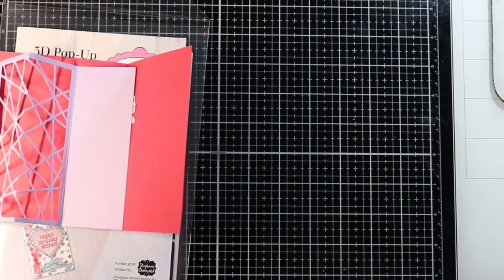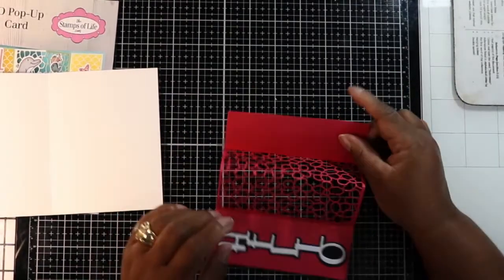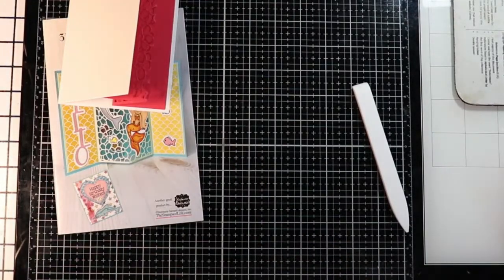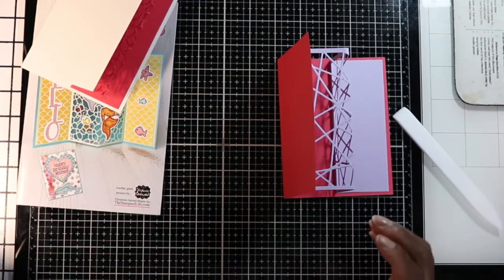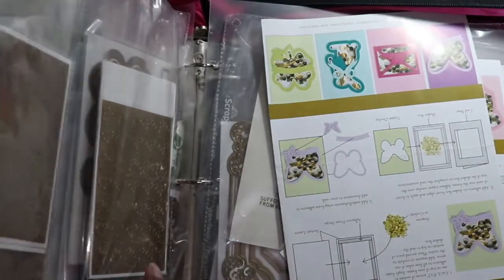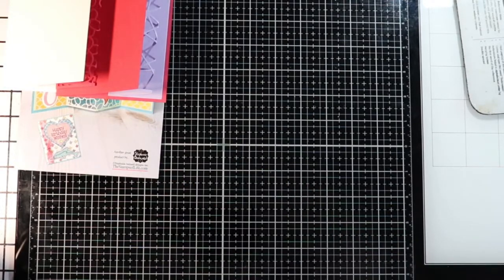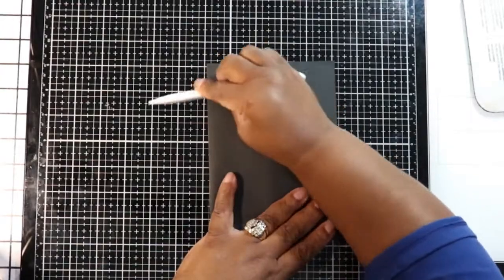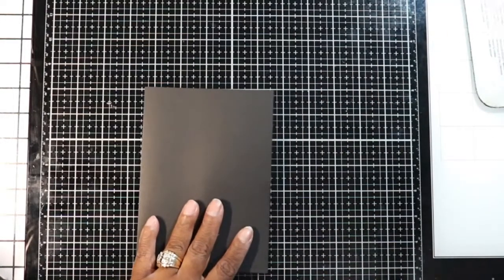Stamps of Life 3D Pop-up Box with alternative Crafty Video #74